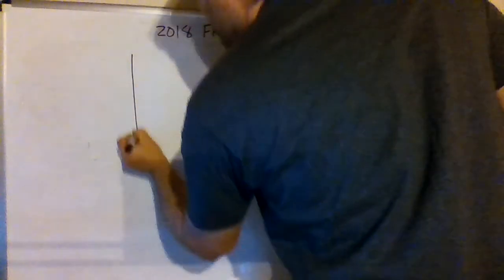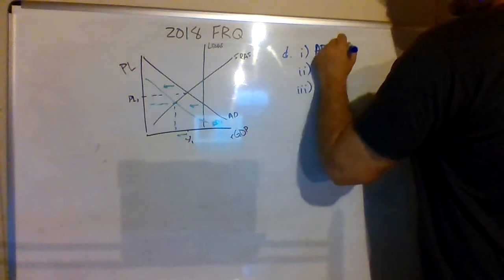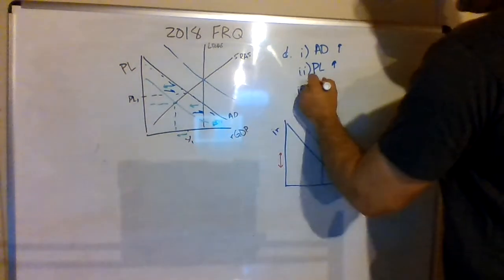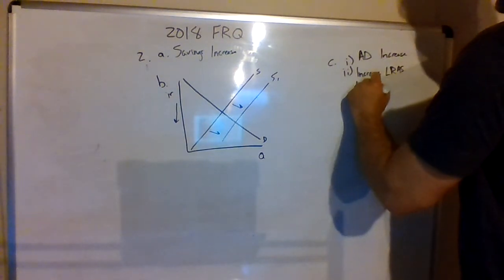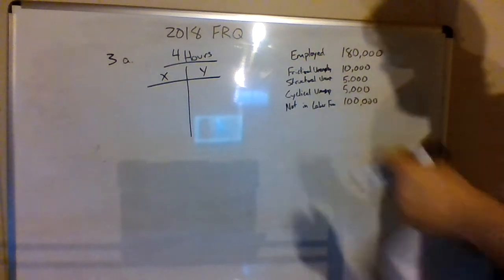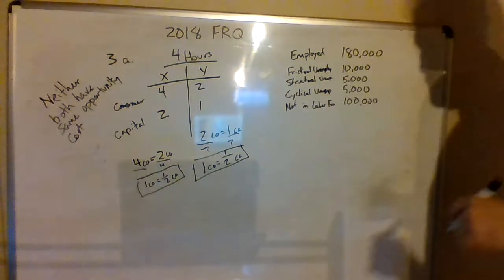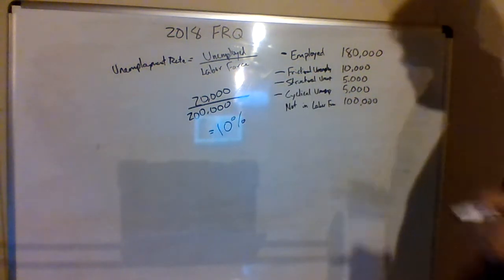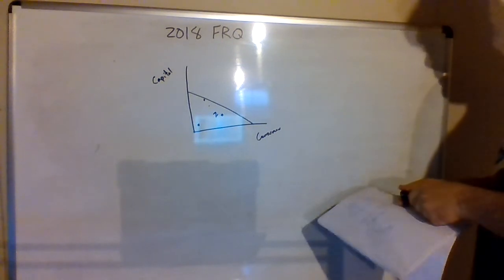AP Macro Day 13: 2018 FRQ